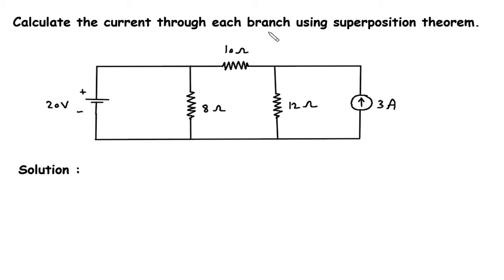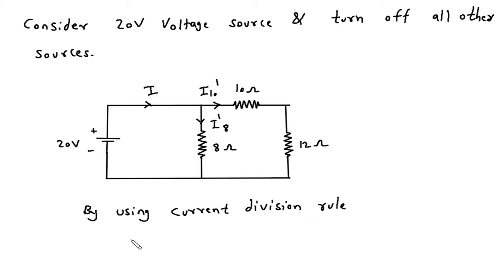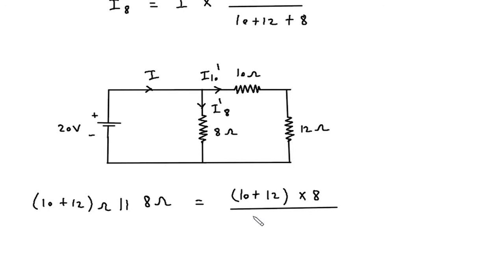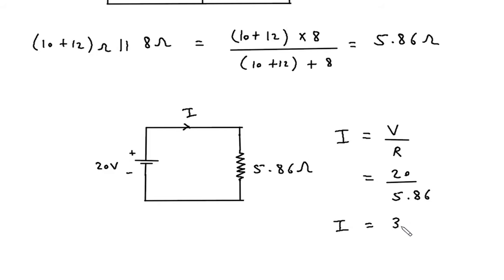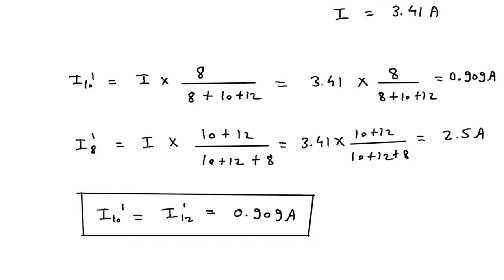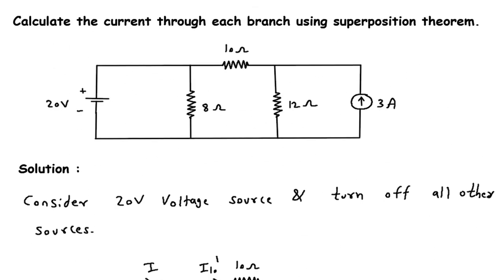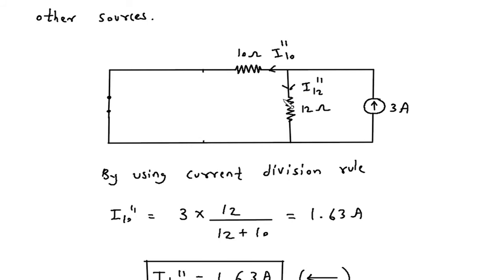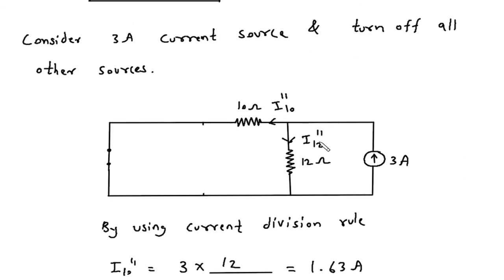Superposition Theorem Solved Example | Electric Circuits | Network Analysis | Network Theory